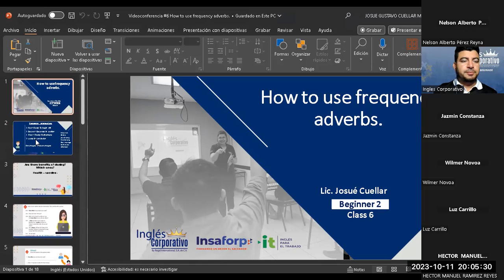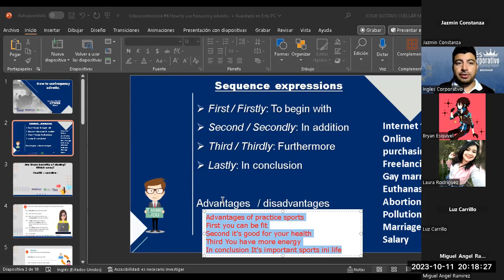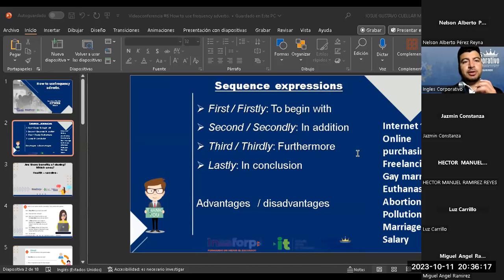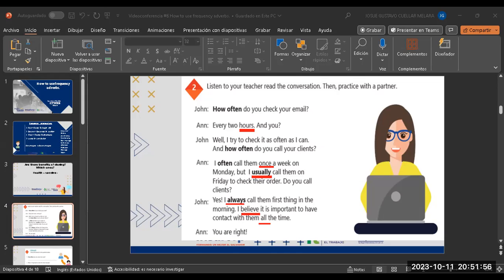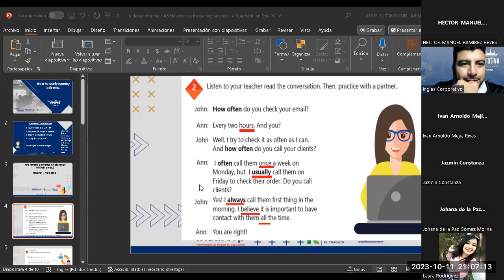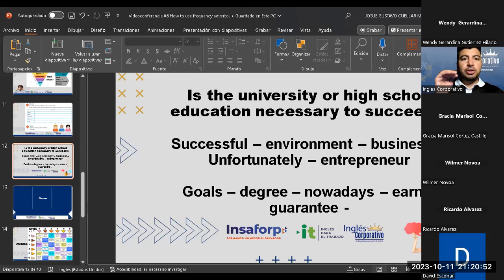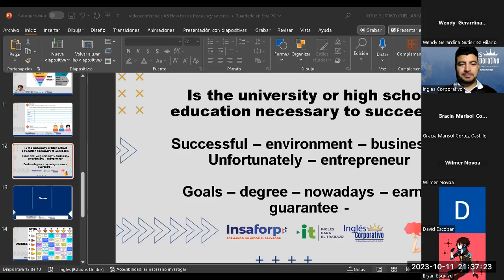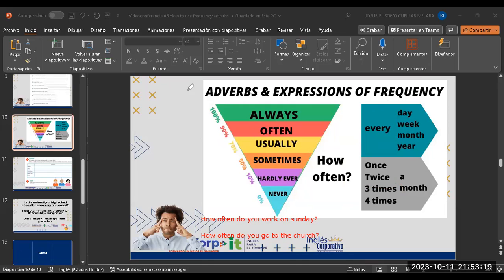Sesión 6-11-10-2023-AC29750-0040-2023-Cuellar-How to use frequency adverbs